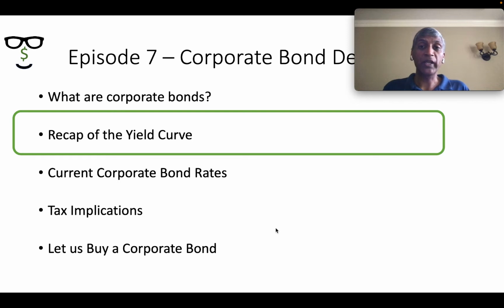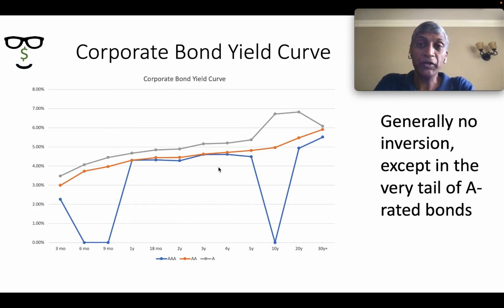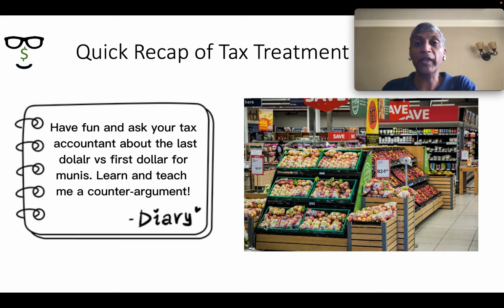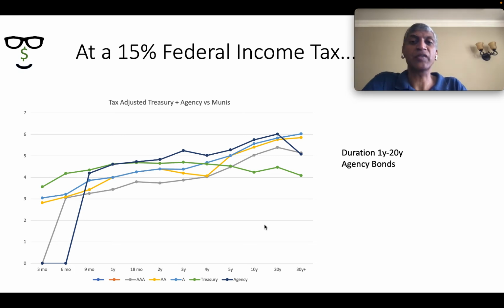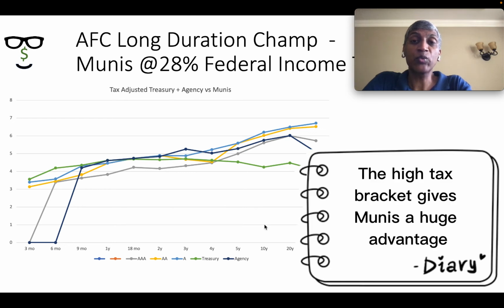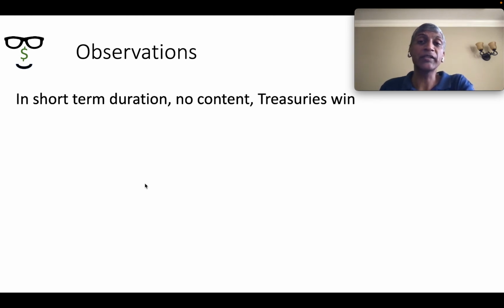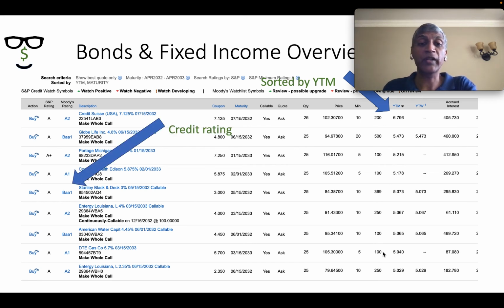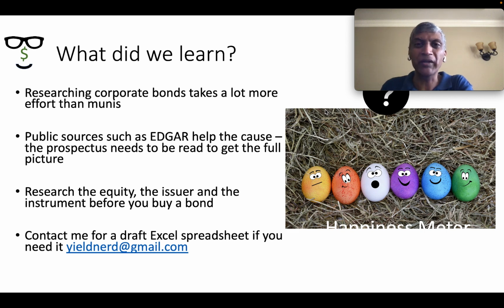26. Episode 7 p3 - Corporate Bonds vs. Treasuries, Munis and Agency Bonds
What will happen if we tax adjusted corporate bonds, treasuries, munis and agency bonds and overlaid them all, one on top of the other? What would your personal yield curve look like?

Let us learn together. We will bring all our knowledge together and create a framework of understanding in this episode. We will learn how duration and tax treatment affect the various bond types. We will tee up a personal yield curve comparing treasuries, agencies and munis...and pick the winner by duration and see what happens when we tee up another personal yield curve comparing treasuries, agencies and corporate bonds. We will then take the winner of each duration and overlay them to find how corporate bonds stack versus the rest of them.

We will answer the questions below:

For short durations, what is the best choice among treasuries, agencies, munis and corporate bonds?
For medium durations, what is the best choice among treasuries, agencies, munis and corporate bonds?
For long durations, what is the best choice among treasuries, agencies, munis and corporate bonds?
For very long durations, what is the best choice among treasuries, agencies, munis and corporate bonds?

Come - let us learn together.

YieldNerd is an educational show. We will build the foundation of income investing and then walk into each option for deriving investing income. We will review the growth investment philosophy, discuss how to blend both approaches and more.

We will review not just what these philosophies and their investment vehicles are, but the screen clicks that show you how you can buy and sell these investment types.

p.s: We are a relatively new channel. We welcome feedback and suggestions for improvement.